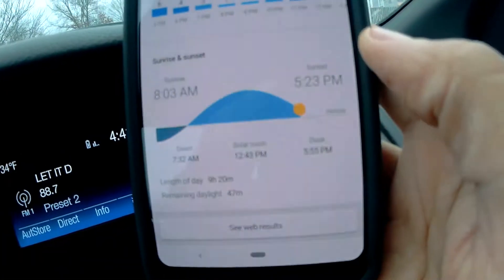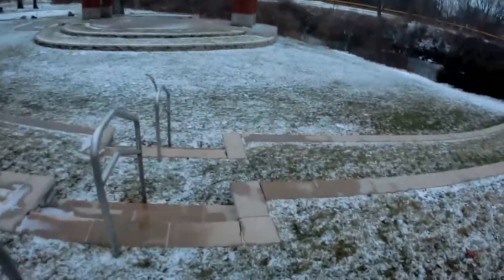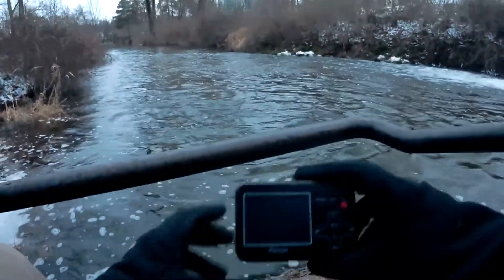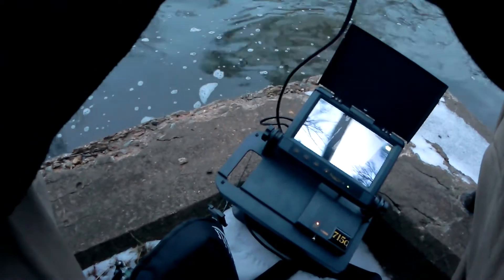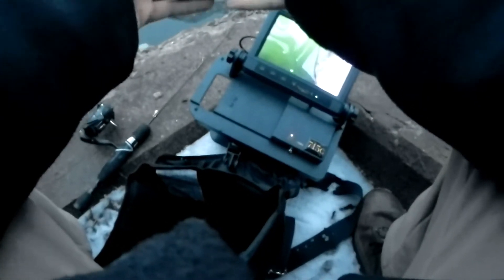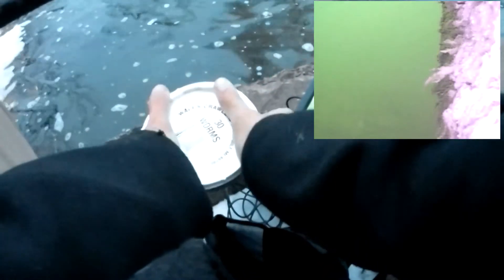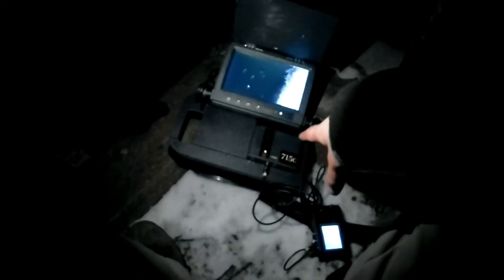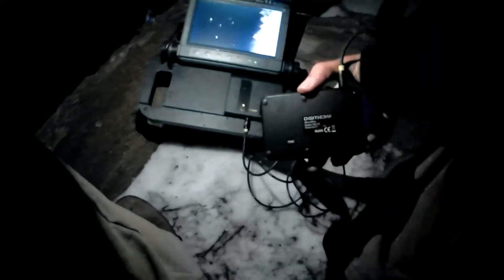AquaVu + DigitNow Review (Out Fishing)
I was gifted an underwater camera system for christmas, and wanted to be able to record what it sees, here is my review on how the systems work together.

Camera:
-Apeman A80
-AquaVu 715C w/DigitNow Recorder

Fishing Rod/Reel:
-Some Ice Fishing Set Up??

Link to the DigitNow